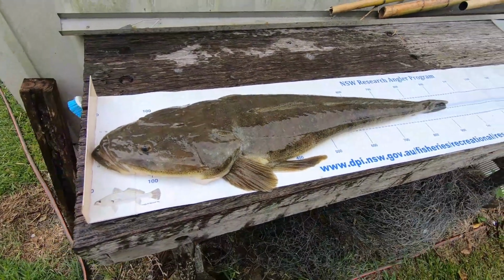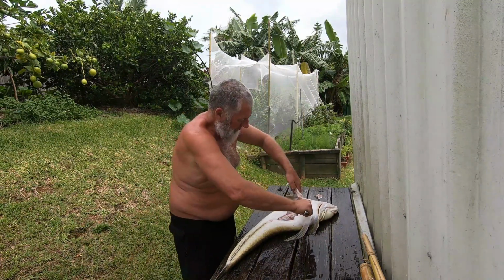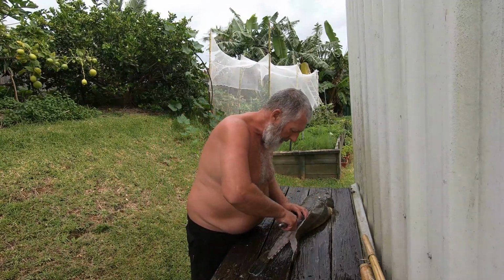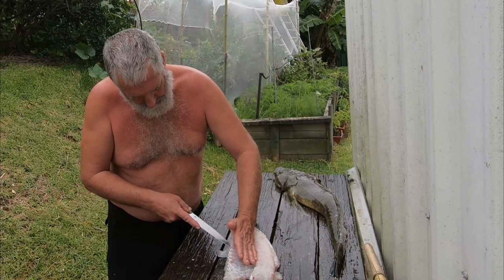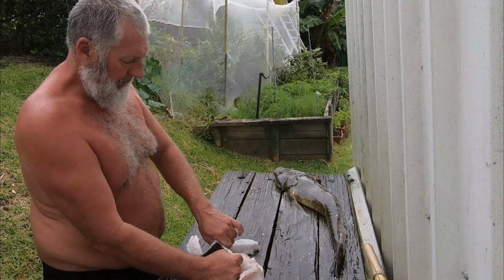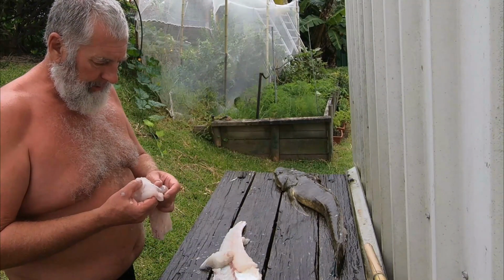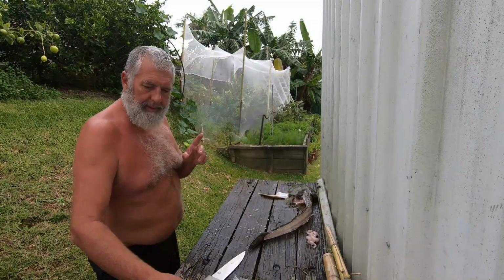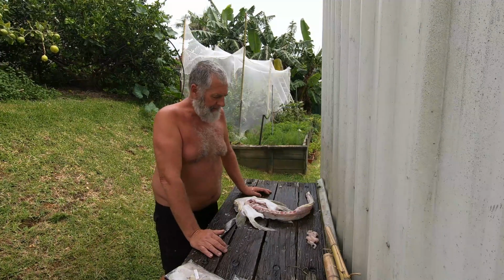How to fillet a Flathead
How to fillet, skin and bone a Flathead to produce boneless skinless fillets to cook or freeze